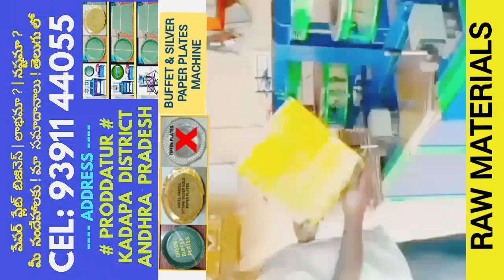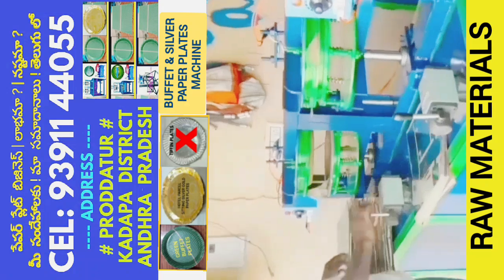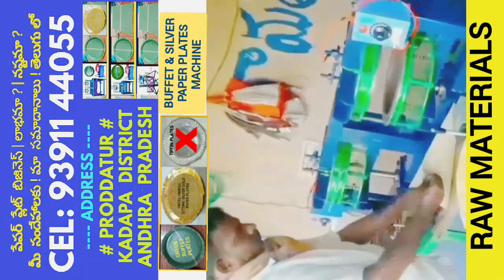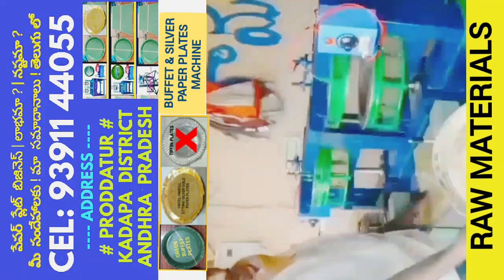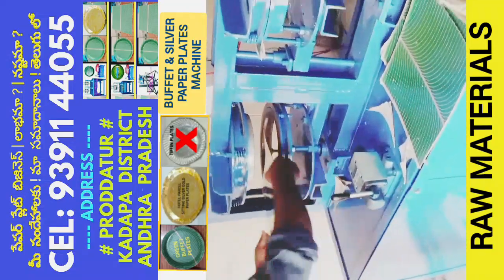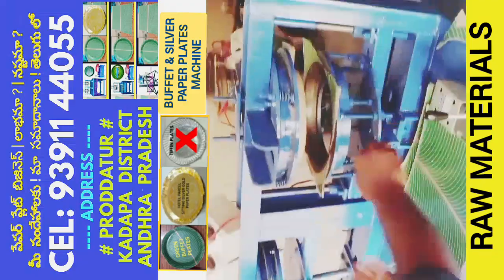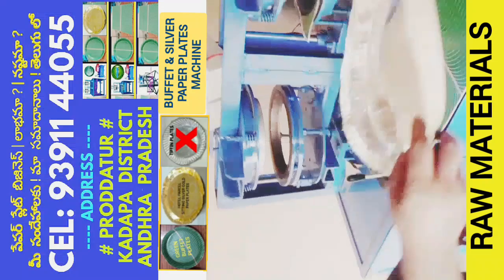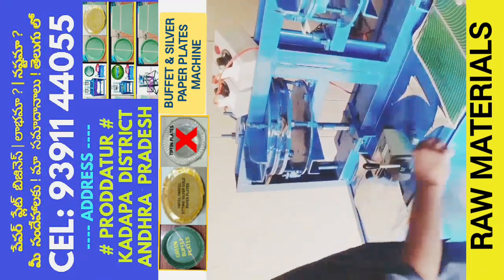Hydraulic double die paper plate making machine price Telugu,Buffet/silver raw material price Telugu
Hydraulic double die paper plate making machine price Telugu,Buffet/silver raw material price Telugu Video of semi automatic for sale,Two in one paper plate making machine/Die/Raw material price Telugu ,
For
SS REDDY machine
PRODDATUR
YSR (KADAPA) DISTRICT
ANDHRA PRADESH
INDIA

,Paper plate making machines 2022,
Hydraulic paper plate making machines 2022,
Semi Automatic Paper plate making machines 2022,
Fully Automatic and Automatic paper plate making machines 2022,
Paper cup making machines 2022,
Fully Automatic paper cup making machines 2022,
Paper plate Raw materials 2023,
small scale industries works 2023,
Small scale business works 2023,
Small scale factory work at home 2023,
Small scale company work at home 2023,
Disposables making work at home 2023,

Disposables Business 2023,
Disposables New business 2023
Disposables manufacturing business 2023
Disposables making business 2023